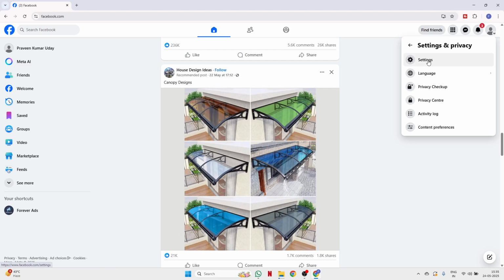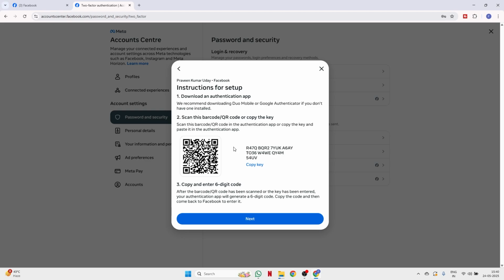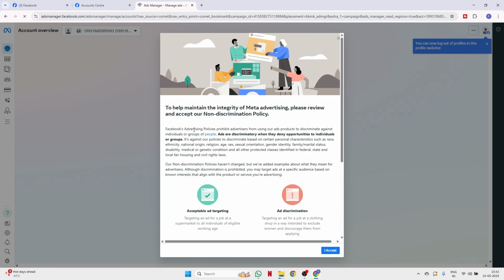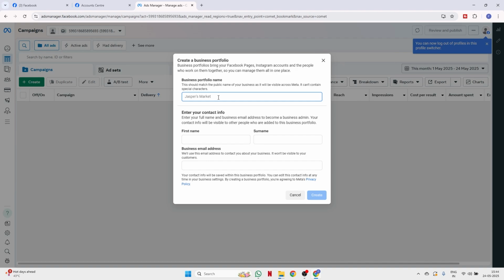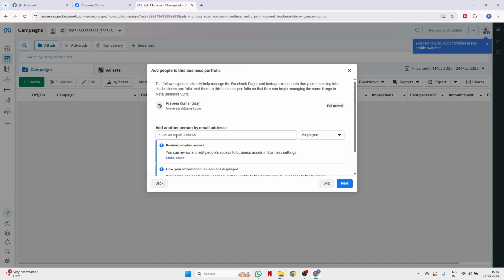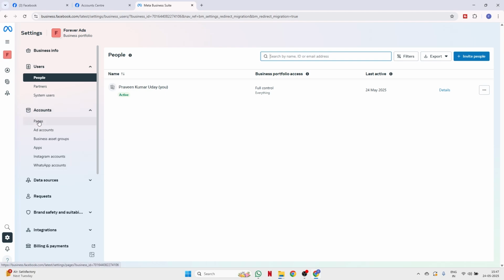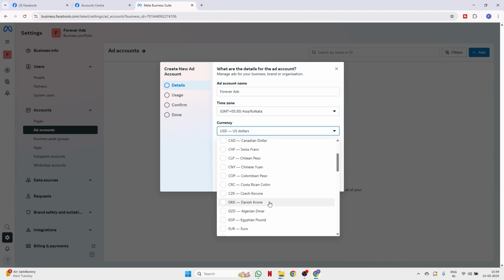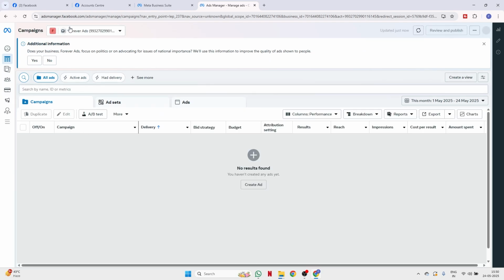How to Create Facebook Ads Account in 2025 | Step-by-Step Guide for Beginners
Welcome to our latest 2025 tutorial on how to create a Facebook Ads account the right way! Whether you're starting a new business, launching a dropshipping store, or just exploring digital marketing, this Facebook advertising tutorial 2025 will help you set up your Facebook Business Manager, link your ad account, and get ready to run high-converting Facebook ads.

In this step-by-step guide, you'll learn:
✅ How to create a Facebook Business Manager account in 2025
✅ How to set up a new Facebook Ads account
✅ Best practices for Facebook Ads account setup

This tutorial is perfect for:
📈 Digital marketers
🛒 E-commerce & dropshipping entrepreneurs
💻 Freelancers and agency owners